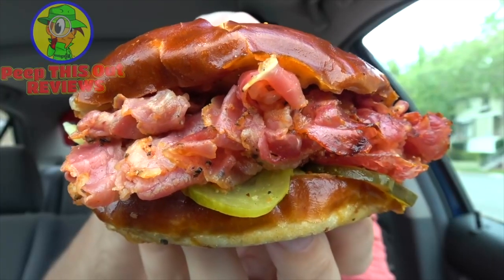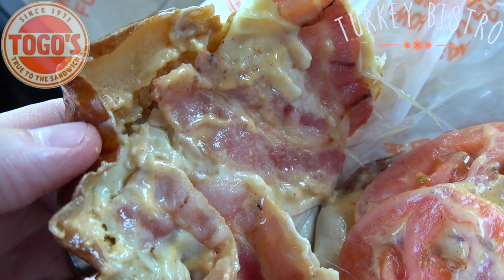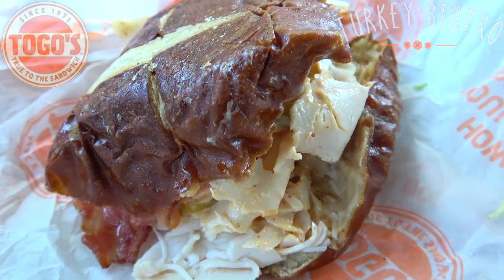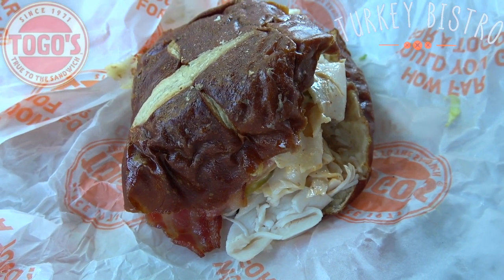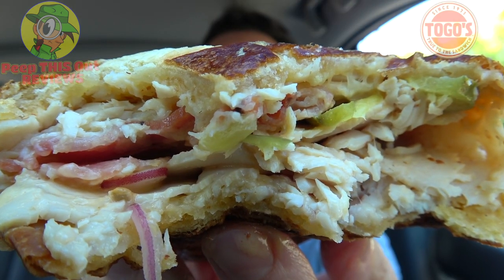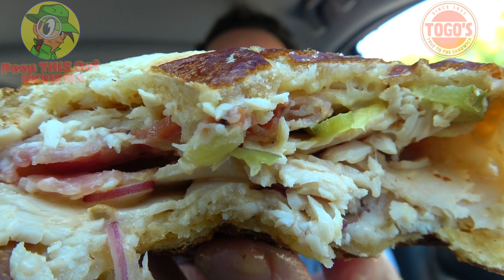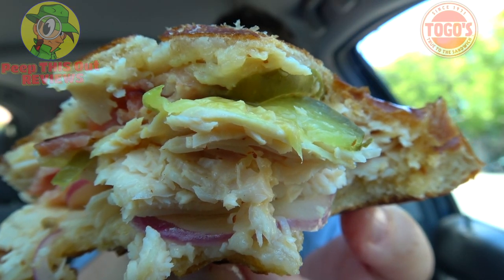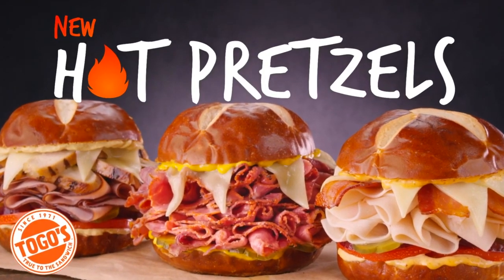Togo's® | Turkey Bistro Review 🥨🍗🧀 | Peep THIS Out! 😋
Togo's® New Hot Pretzel Sandwiches are here and along with the returning Pretzelrami, there's also the New Turkey Bistro and Chicken Dijon to choose from as well! Get ready to go in on the Turkey Bistro as the focus for this detailed review!

Ian K swings by his local Togo's® to give their New Turkey Bistro a shot! Just how awesome was the New Turkey Bistro from Togo's®?! Only one way to find out, guys! Peep THIS Out!

TURKEY BISTRO ($7.95)
Features 1/4lb. of Turkey Breast, Aged White Cheddar Cheese, Smokehouse Bacon, Tomatoes and Pickles along with a Zesty New Bistro Sauce all on a Hot Pretzel Bun.

NUTRITIONAL INFORMATION

Togo's® | Turkey Bistro (Turkey Clubhouse Melt info for reference)
Calories: 1010
Fat: 58g
Saturated Fat: 18g
Trans Fat: 0g
Cholesterol: 155mg
Sodium: 2500mg
Carbohydrates: 69g
Dietary Fiber: 3g
Sugars: 7g
Protein: 57g

Togo's New Hot Pretzel Sandwiches are here! (Togo's - True to the Sandwich)